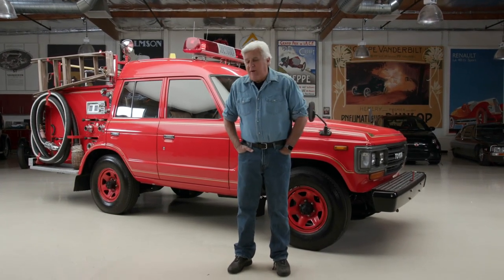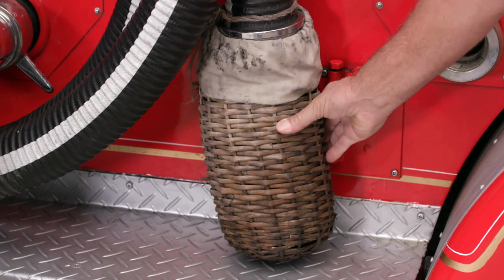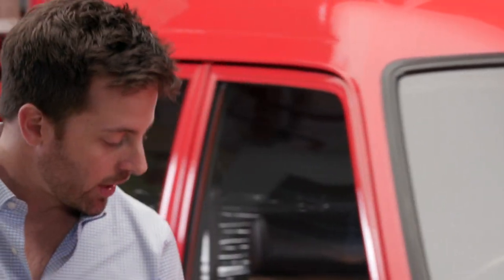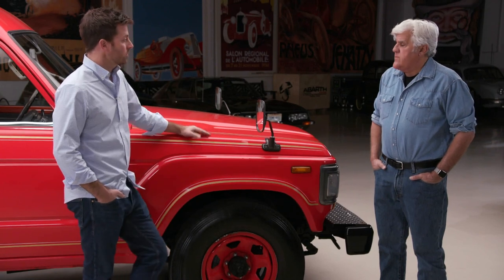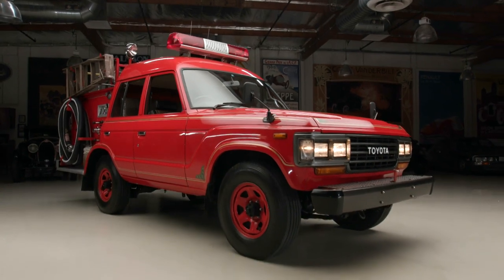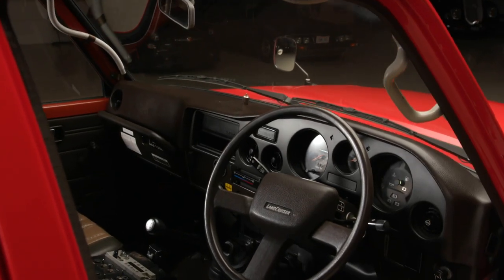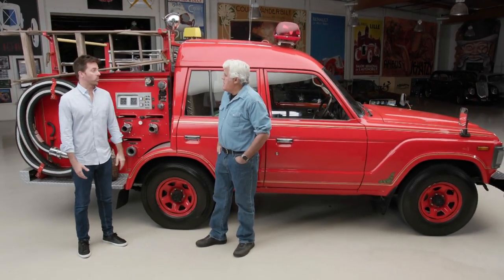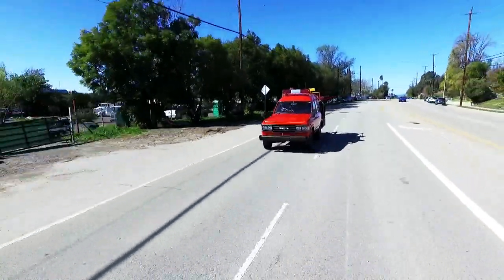1989 Land Cruiser Fire Truck - Jay Leno’s Garage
Make way for Jay as he cruises through L.A. with Brian Corsetti in his Land Cruiser Fire Truck!